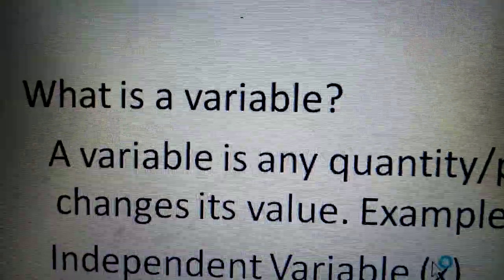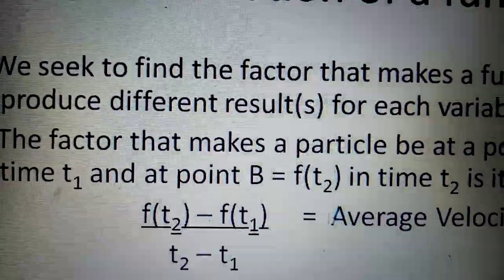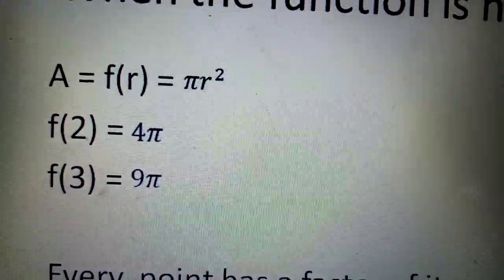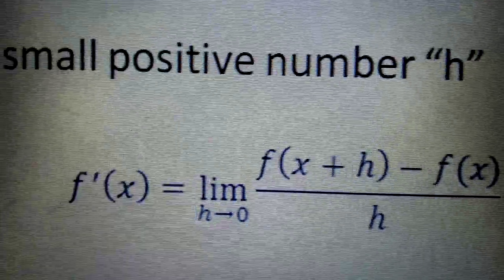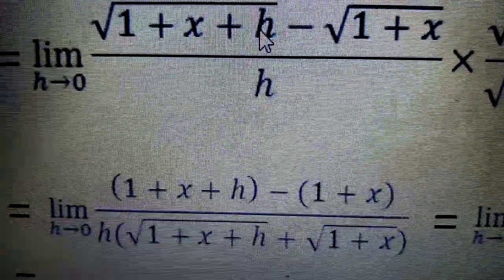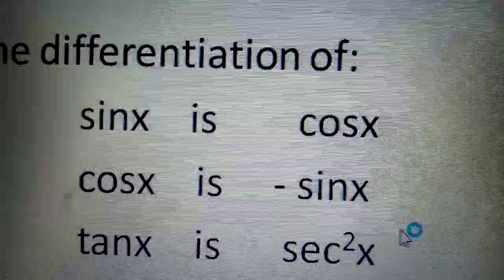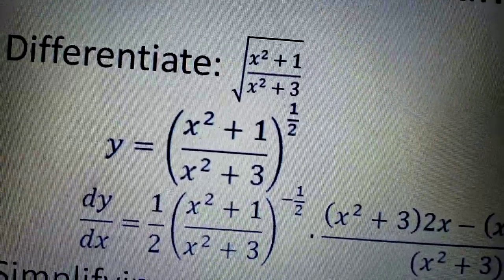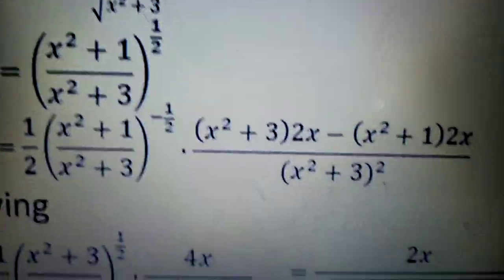Differential Calculus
Function and its Differentiation